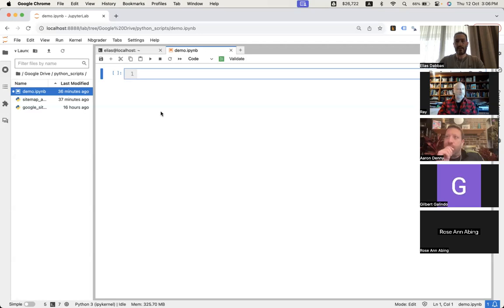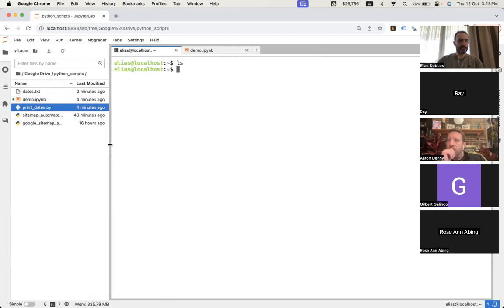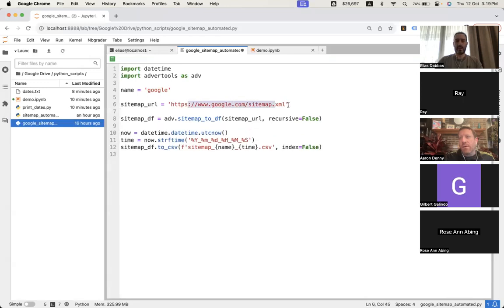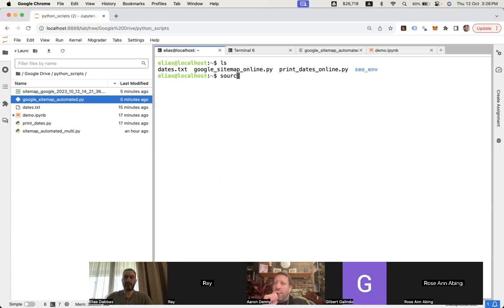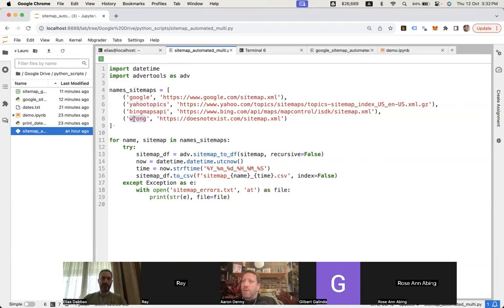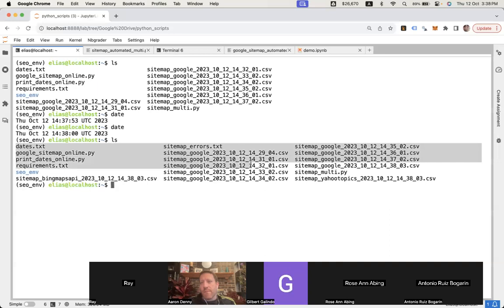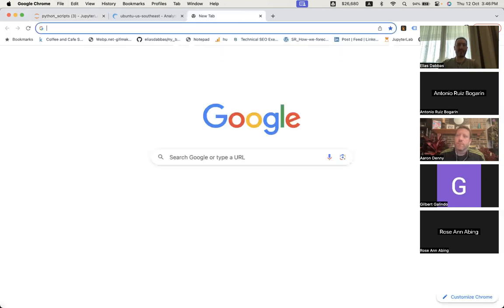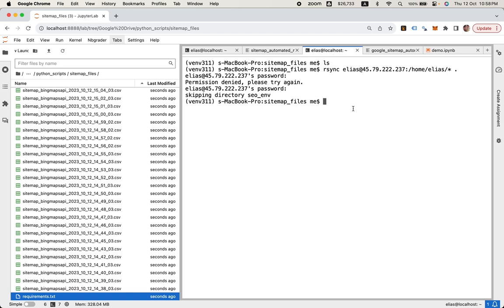Python script automation on a server for SEO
How to create Python scripts that can be scheduled to run on their own at intervals that you set (hourly, daily, weekly, etc.)

A full tutorial starting from a simple script that prints the current datetime, and appends it to a text file, to a script that gets multiple sitemaps, saves them to multiple files with dynamic names, handles errors, and runs independently online.

We later show how to set up a virtual environment, install python, and set up a server from scratch.

Finally, a quick intro into rsync which allows you to sync files to/from another ocmputer/server.